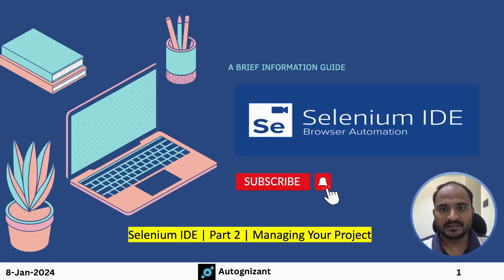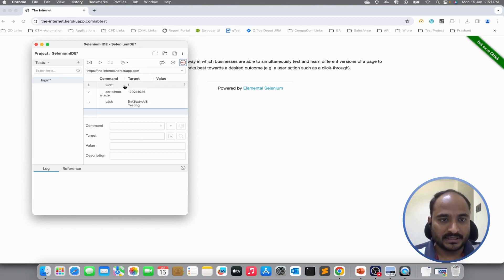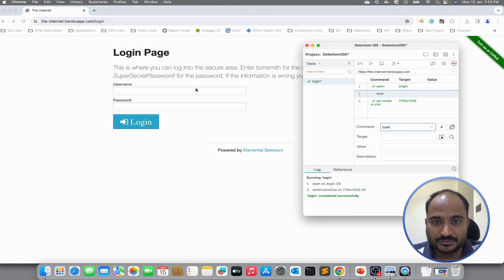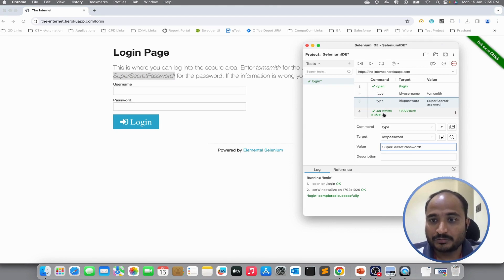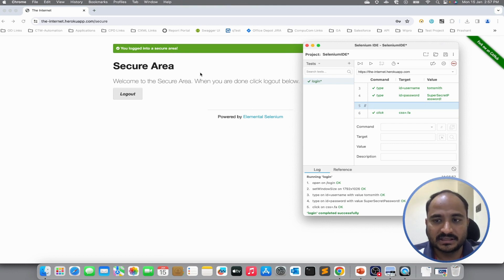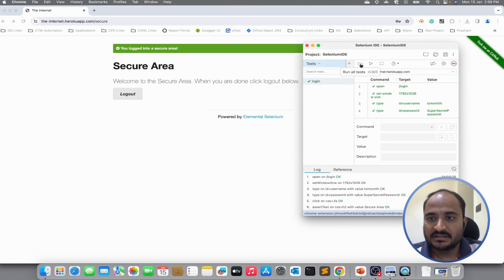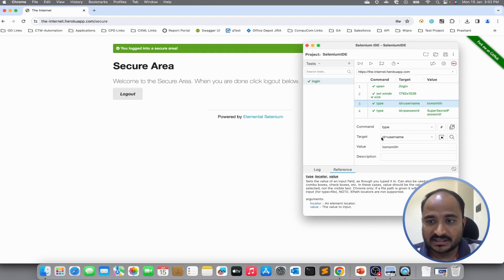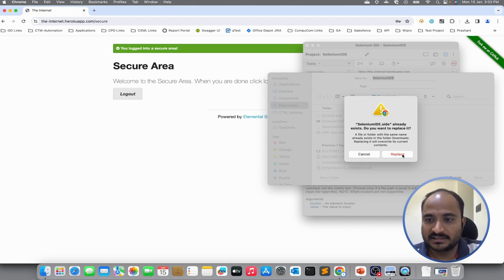Selenium IDE | Part 2 | Managing Your Project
This is the video of Selenium v4.0 IDE Series | Part 2 | Managing Your Project
In this video, you will learn:
How to manage your project in Selenium IDE

These videos will help you understand the profound meaning of concepts and their practical implementation.

▬▬▬▬ USEFUL LINKS ▬▬▬▬

Timestamps:
0:00 Introduction
0:31 How to manage your project
12:47 End